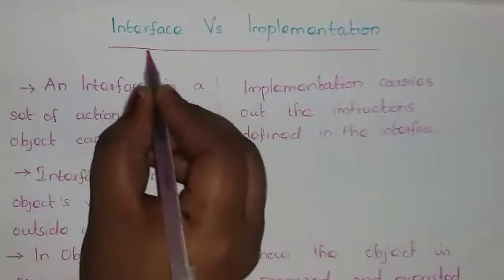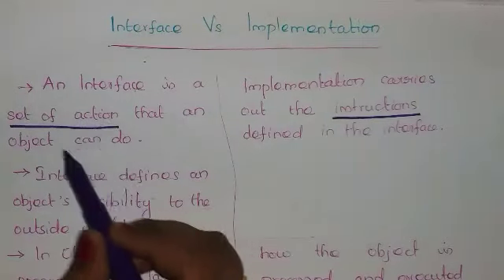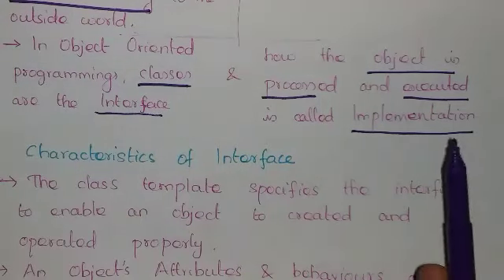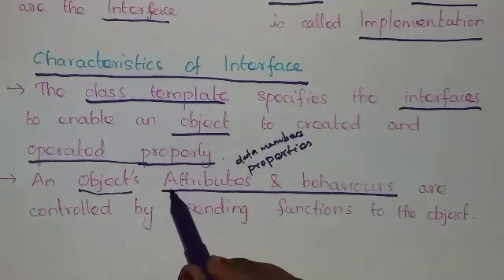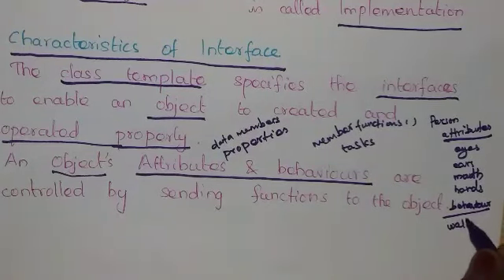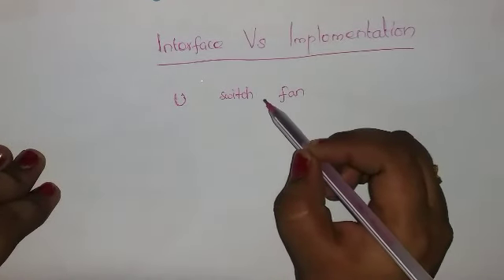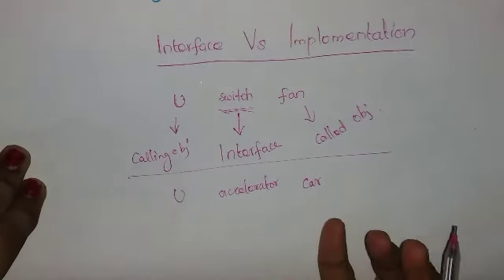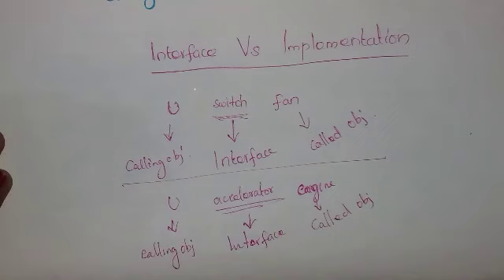12th Std| Computer Science|Interface Vs Implementation|TN New Syllabus|Shyni Pradeep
12th Std| Computer Science|Interface Vs Implementation|TN New Syllabus